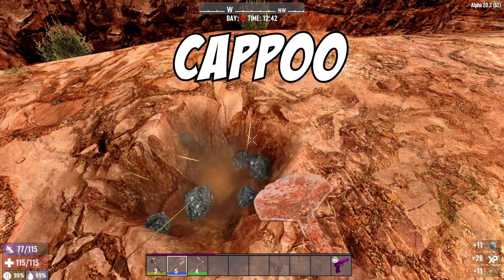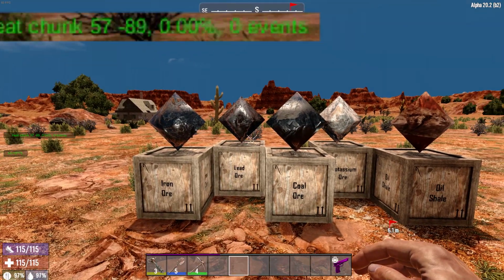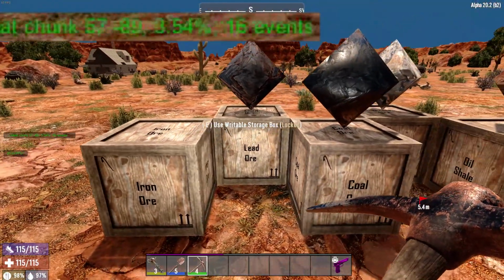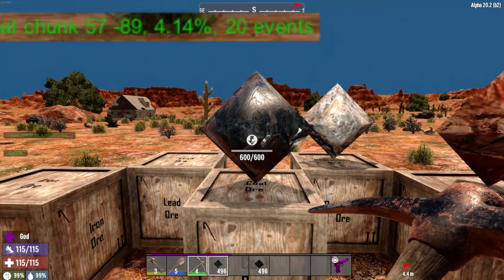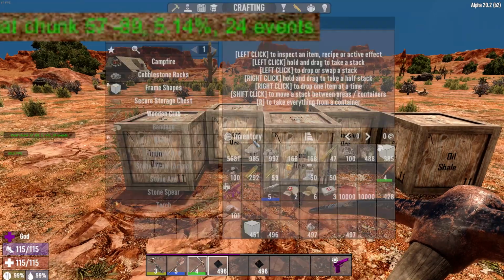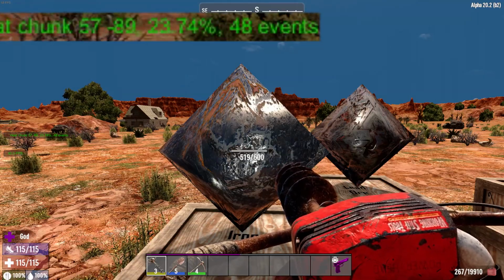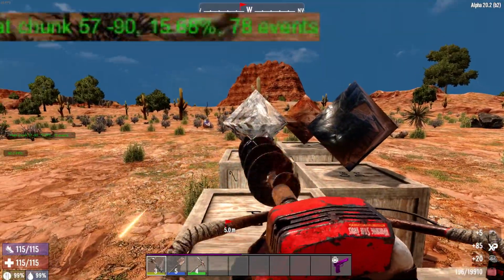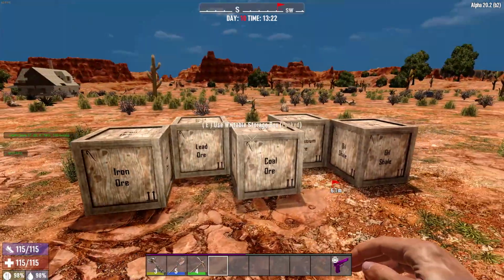7 Days To Die - Which Ore Spawn Screamers The Fastest? (Alpha 20)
Which ores will raise the heat map the most and spawn in a Screamer in 7 Days To Die Alpha 20? Let's Test it.

► My Gaming Gear

About 7DaysToDie
7 Days to Die has redefined the survival genre, with unrivaled crafting and world-building content. Set in a brutally unforgiving post-apocalyptic world overrun by the undead, 7 Days to Die is an open-world game that is a unique combination of first person shooter, survival horror, tower defense, and role-playing games. It presents combat, crafting, looting, mining, exploration, and character growth, in a way that has seen a rapturous response from fans worldwide. Play the definitive zombie survival sandbox RPG that came first. Navezgane awaits!